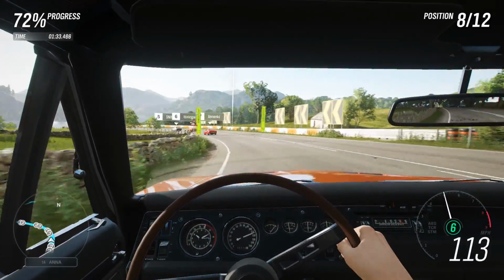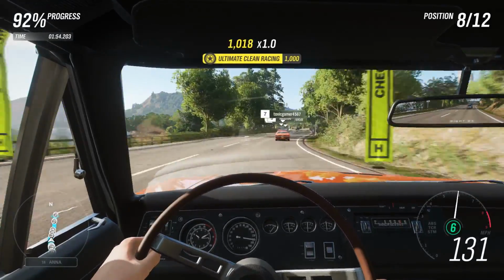Forza Horizon 4 Preview - Worthabuy?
link is in Youtube banner on Youtube home page